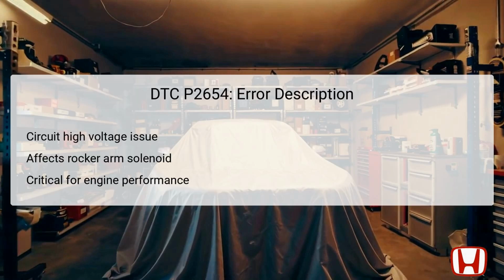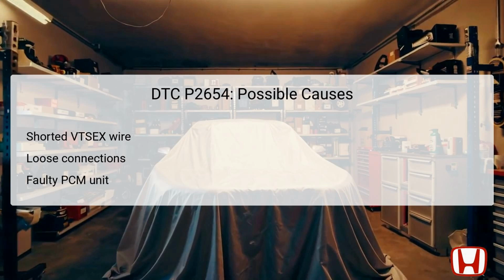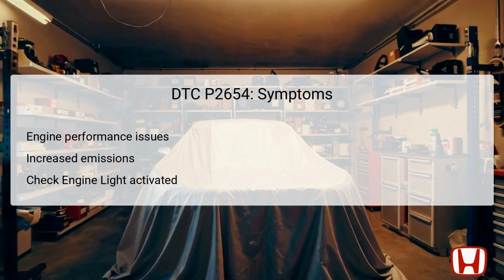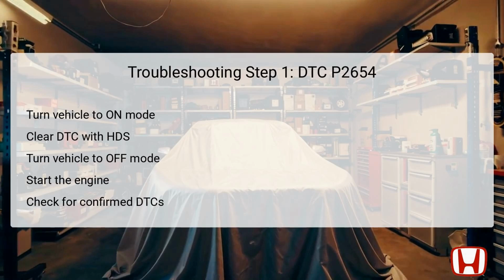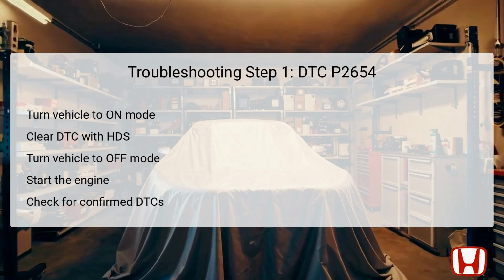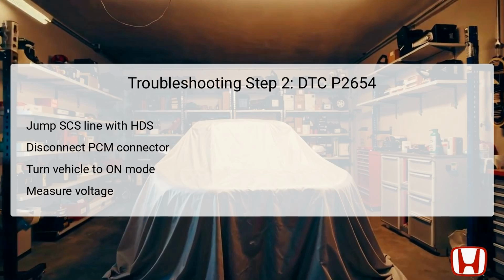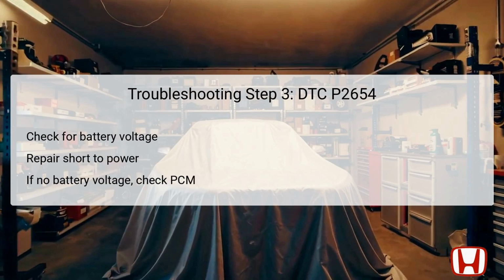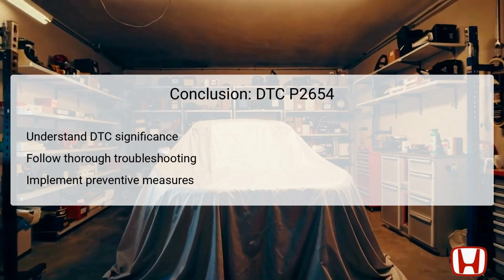DTC P2654: Rocker Arm Oil Control Solenoid Circuit High Voltage - Honda Civic 2016-2021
Join the STEP Diagnostics early access list:
​ In this video, you will learn about DTC P2654, which indicates a high voltage issue in the Rocker Arm Oil Control Solenoid Circuit of Honda Civics from 2016 to 2021. We'll cover the symptoms, possible causes, and detailed troubleshooting steps to diagnose and resolve this critical engine performance problem, ensuring optimal vehicle functionality. Additionally, discover preventive maintenance tips to avoid similar issues in the future.